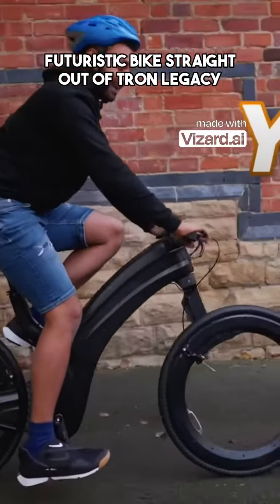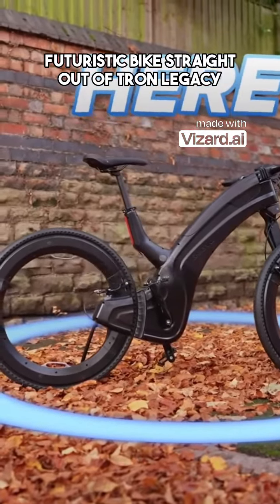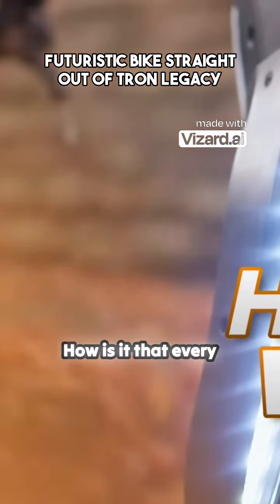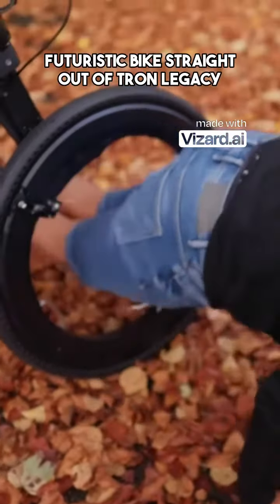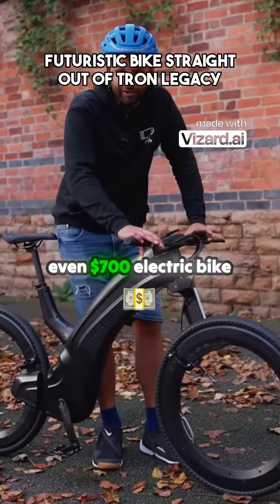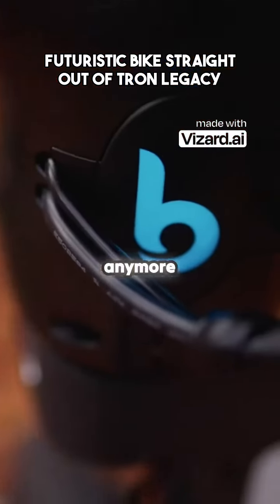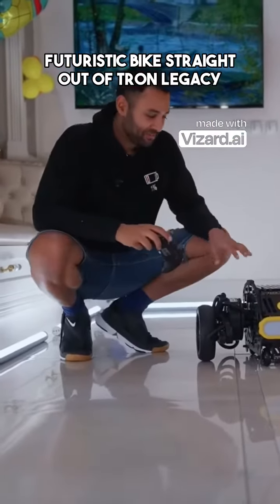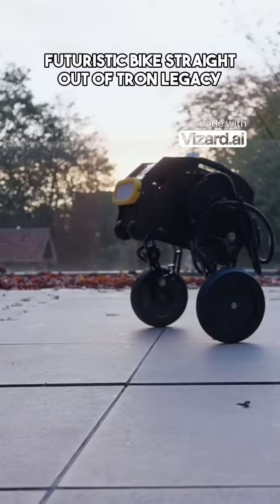Unveiling the Futuristic Bike of Your Childhood Dreams!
The video discusses a futuristic bike with advanced features such as a fingerprint-activated kickstand, a microchip for anti-theft alerts, GPS tracking, integrated signal and brake lights, and adaptive headlamps. These features make the bike a dream come true for those who have fantasized about high-tech upgrades to traditional bicycles. The bike's innovative design and technology offer convenience, safety, and a touch of childhood nostalgia for the speaker.